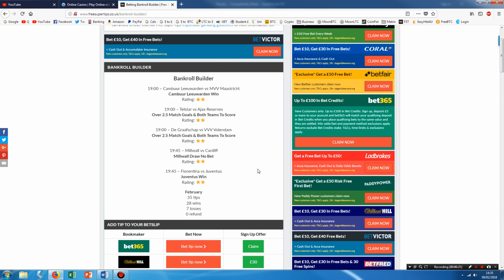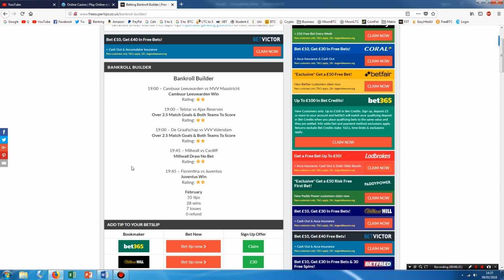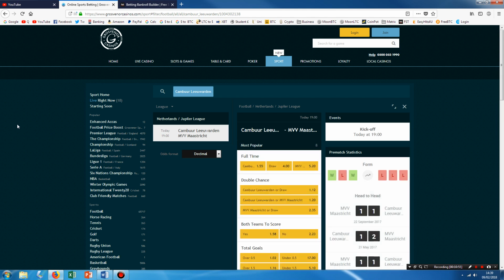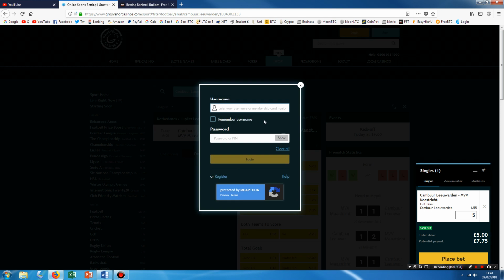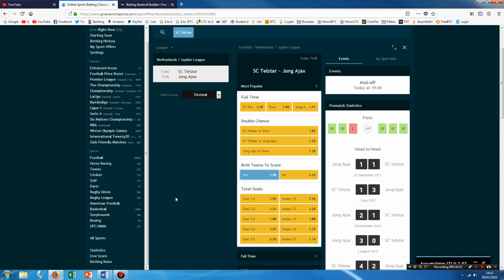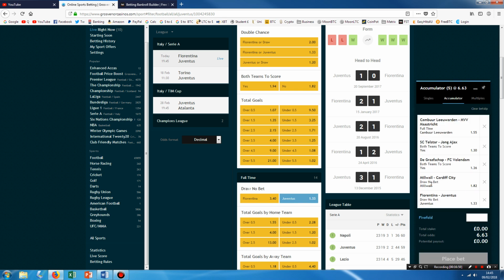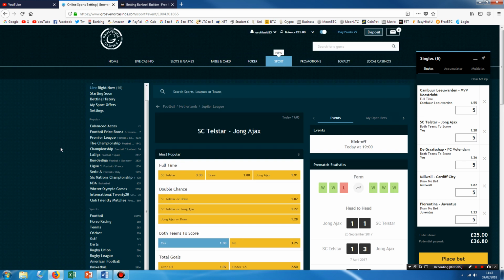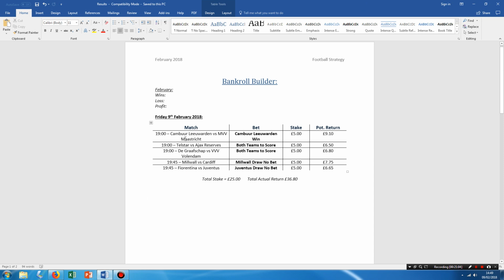Bankroll Builder: Episode 1 - Betting Tips (09/02/18)